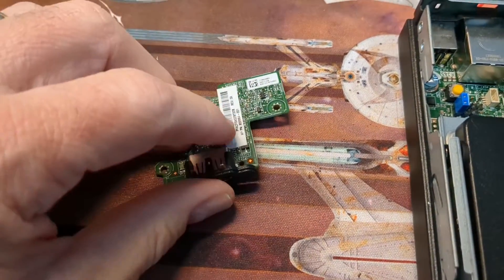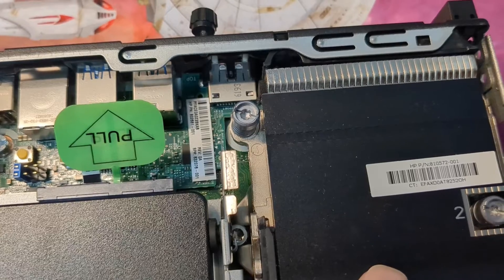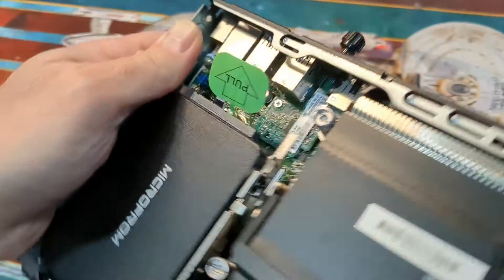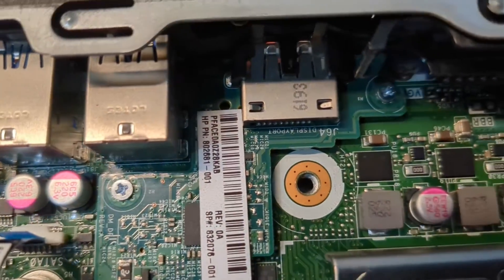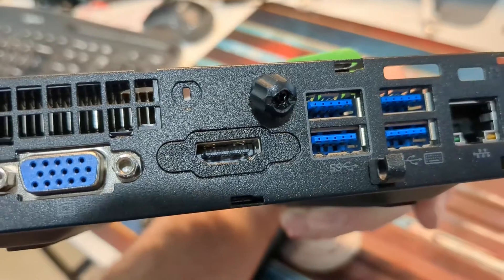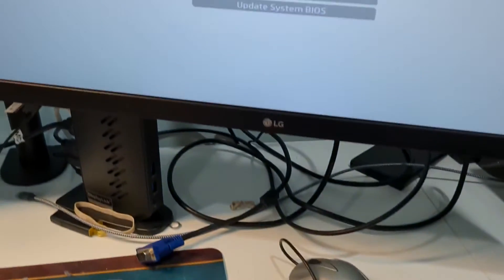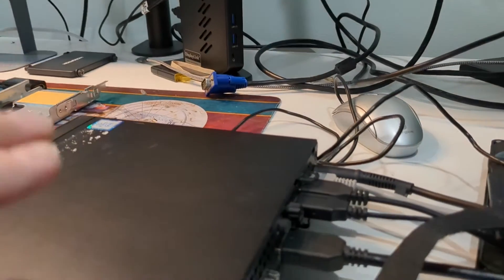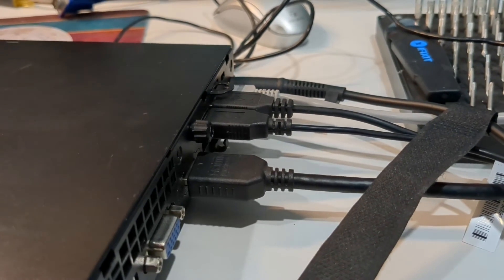HDMI for EliteDesk 800 G2 Mini - will it work this time?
My prior video tried to get HDMI working on an EliteDesk 800 G2 Mini 65W - no go.  Some commenters mentioned they were not able to get it to work on their 65W either.  So I figured - I have my orginal 35W - maybe it will work better???

I got mine using - the seller did mention that they pulled them from Prodesk 600 G2s so your mileage may vary.